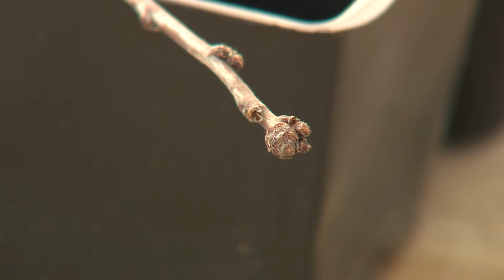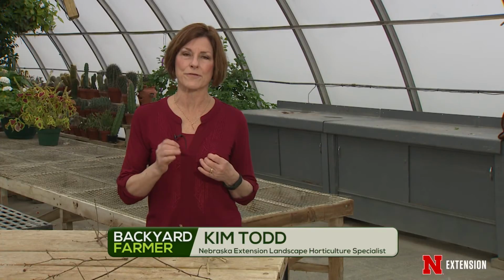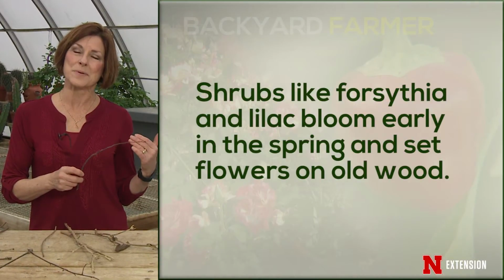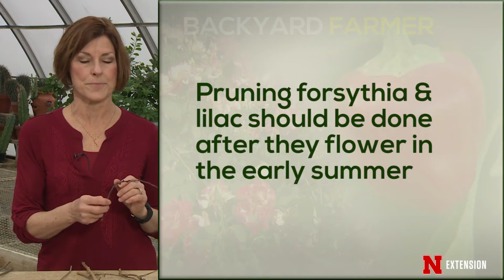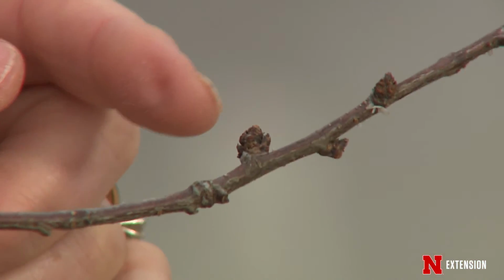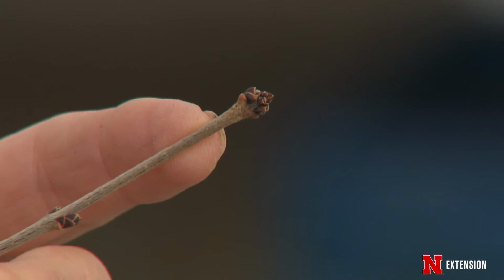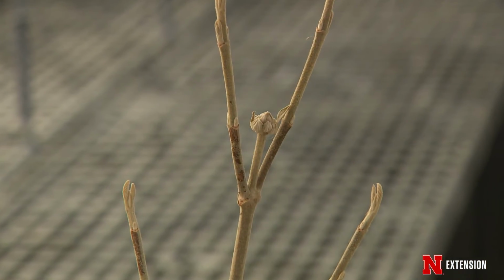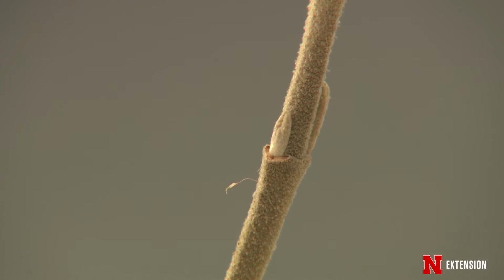Bloom Prune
Nebraska Extension Landscape Horticulture Specialist Kim Todd points out the difference between vegetative and floral pruning.